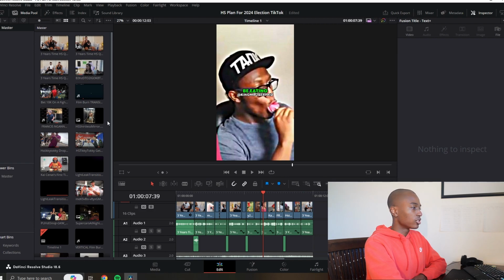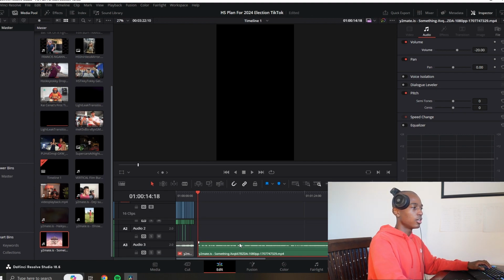Full TikTok Songs Guide: How To Find Music FAST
This actionable guide will help you find TikTok songs effectively and efficiently without having to spend 20 minutes finding the perfect song.

Then, you can get back to what truly matters:

Creating world-class content for your TikTok page.

Chapters:

0:00 - 0:38 Intro
0:38 - 1:31 Why It Takes You So Long
1:31 - 2:16 Why Music Selection Is So Important
2:16 - 2:36 Step 1: Expose Yourself To More Music
2:36 - 3:57 Step 1.1: Find Your Favorite Content Creators
3:57 - 4:15 Step 1.2: Pay Attention To Your Favorite Creators Song Choices
4:15 - 5:08 Step 1.3: Create A Spotify Playlist For Creators Songs
5:08 - 5:33 Step 2: Scroll The TikTok For You Page For 10 Minutes
5:33 - 7:23 Step 2.1: Look At The Video Volume & Recency Of Songs
7:23 - 7:56 Step 2.2: Bookmark The Song To Your 'Add To Favorites'
7:56 - 8:19 Step 2.3: Warning For Using TikTok-Based Songs
8:19 - 8:34 Step 3: Test Different Songs
8:34 - 11:12 Step 3.1: Test Different Songs With Spotify
11:12 - 11:20 Step 3.2: Test Different Songs With TikTok
11:20 - 12:08 Conclusion